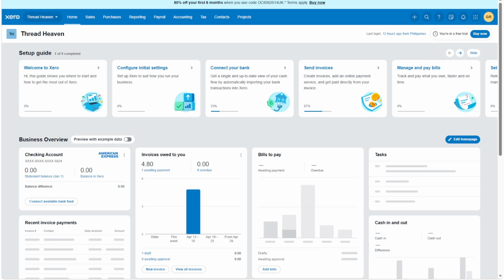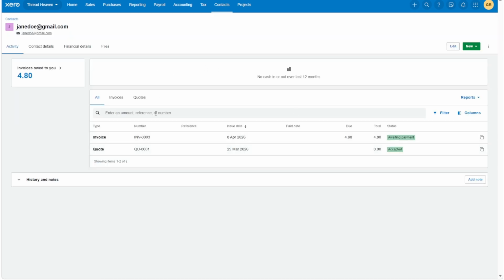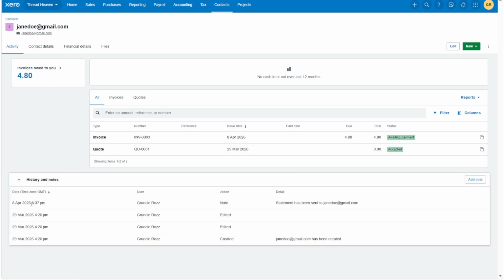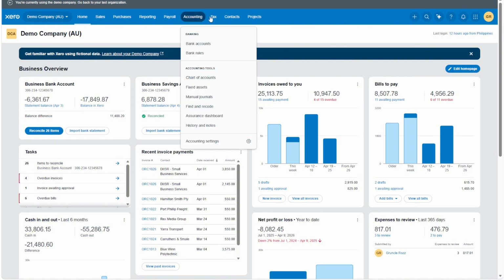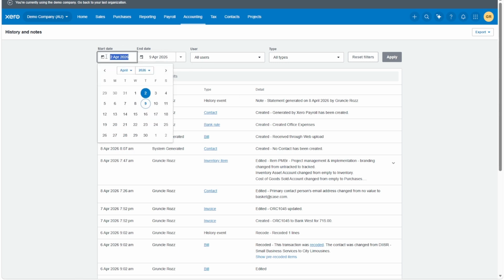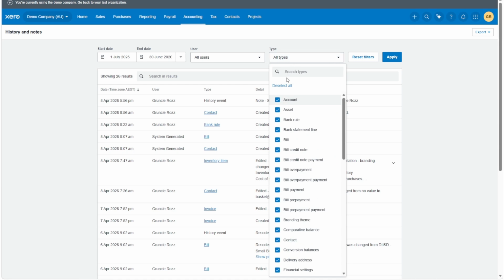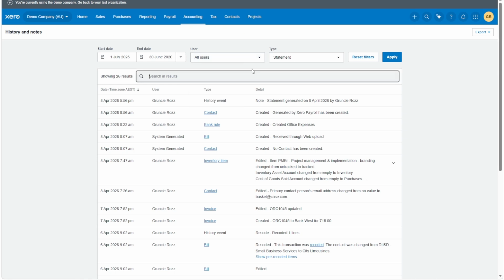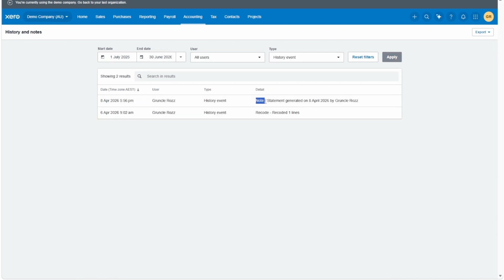How to See Sent Statements in Xero [Quick Guide]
Learn how to see sent statements in Xero by accessing statement history and reviewing previously sent documents step by step. This tutorial shows how to view sent statements in Xero, track statement activity, and manage customer statements correctly.